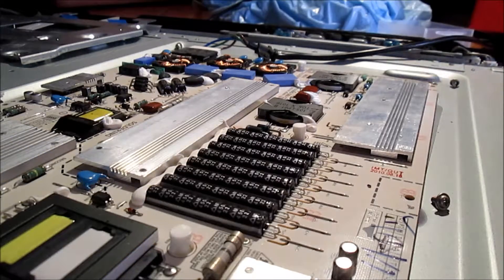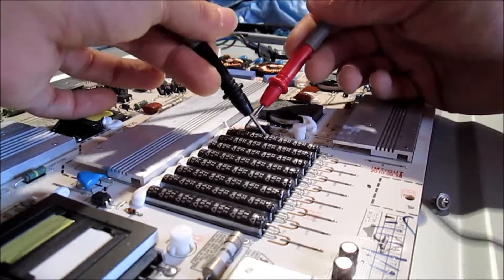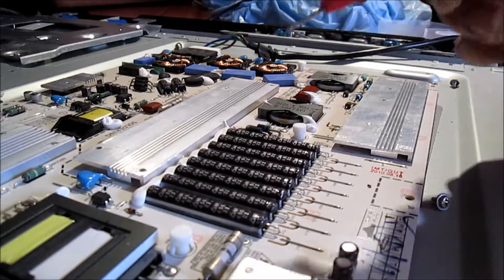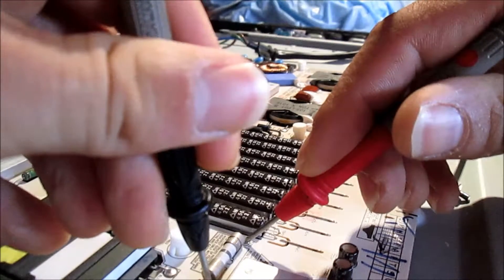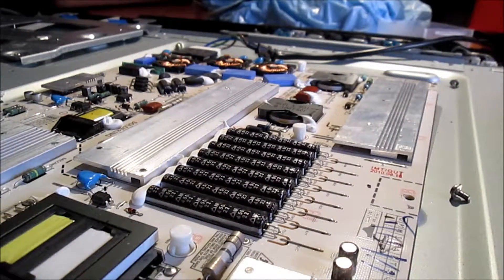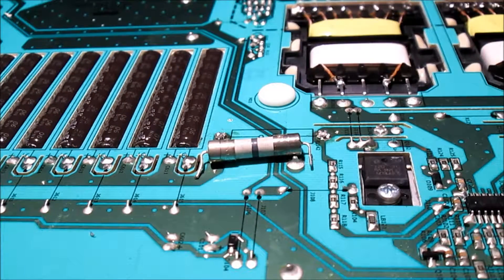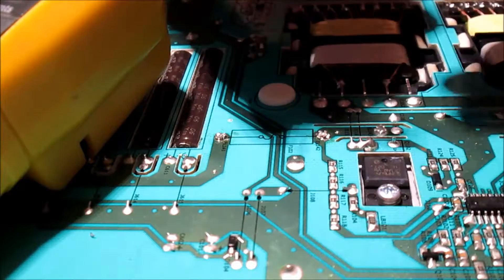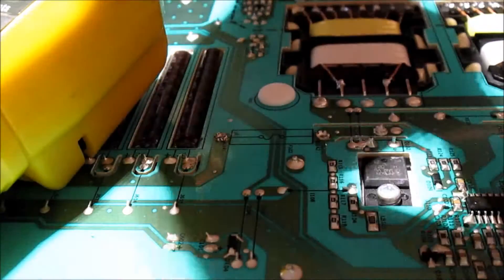FTVlog 73 - Reparing an LED TV LG-47LE5310-ZB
This is my first time with LCD TV LED, however i think this repair go right. its happy and working